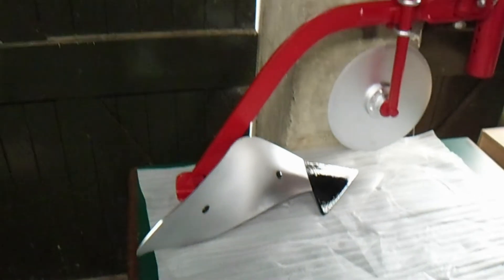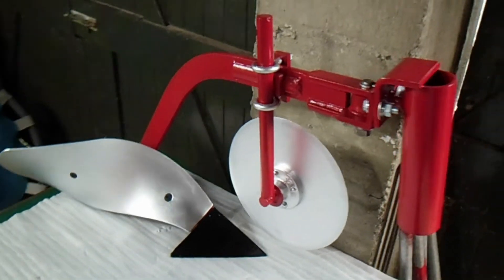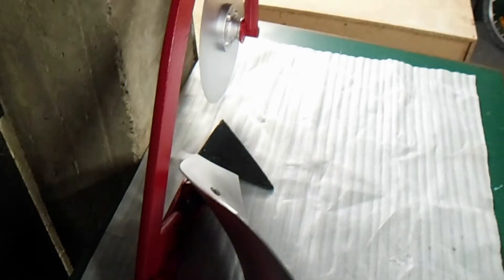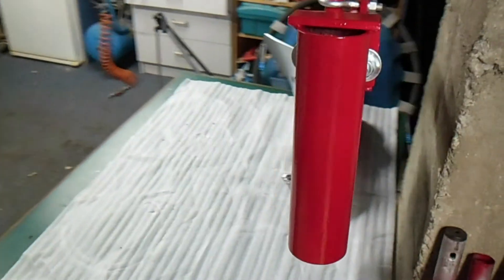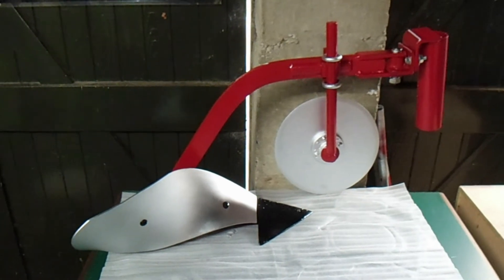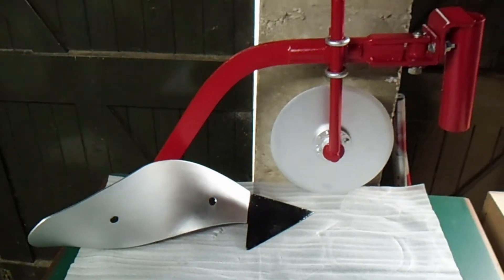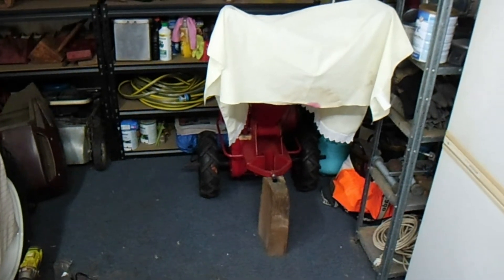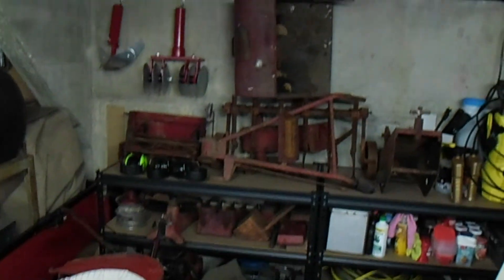Barford Atom Moldboard Plow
Another piece done, still plenty to go. I hope your enjoying the progress !